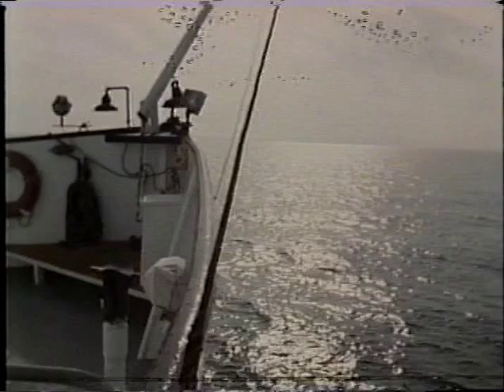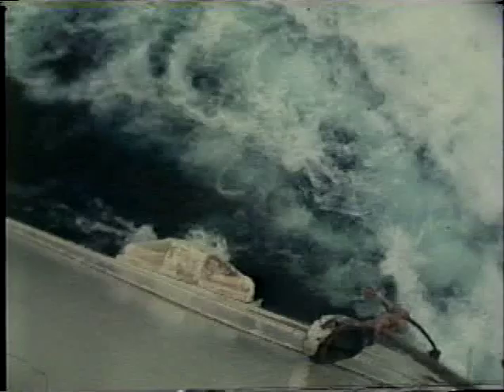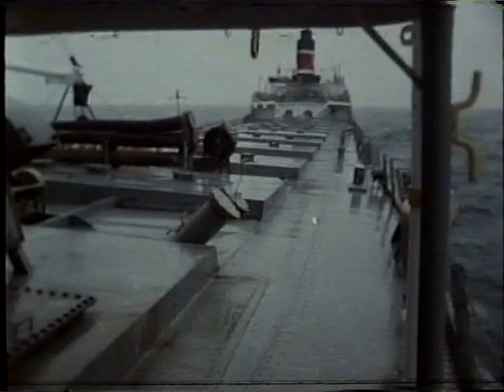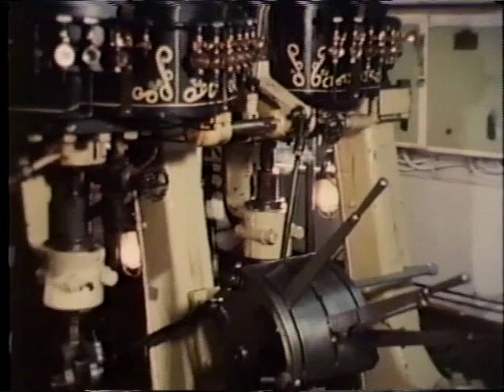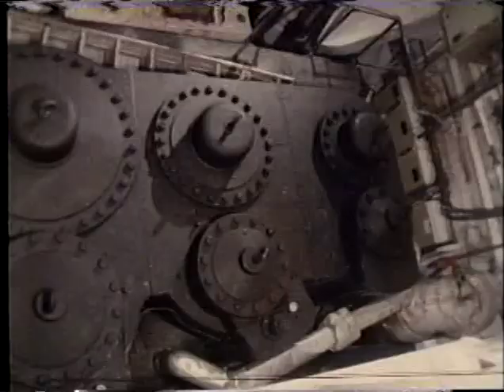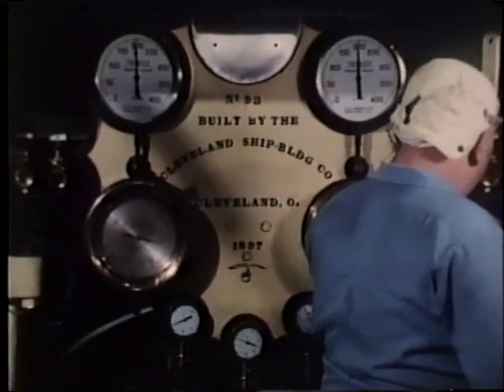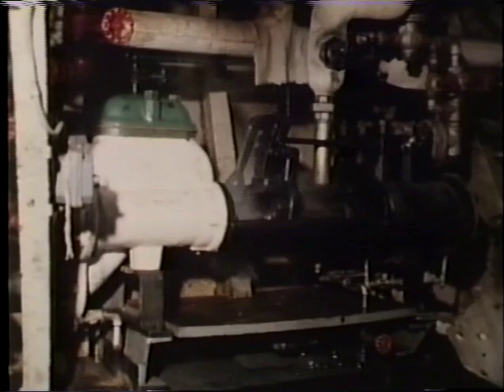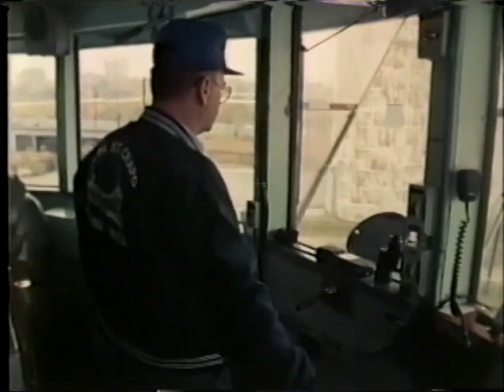90 Years on the Lakes- E.M. Ford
A trip on the Str. E.M. Ford from Alpena, MI to Waukegan,  Video by Carl Kriegeskotte.